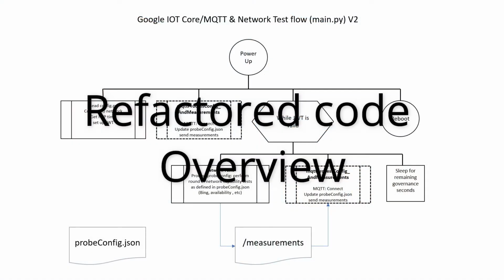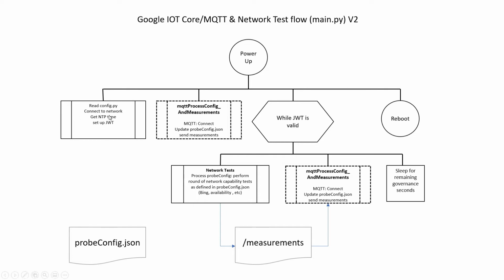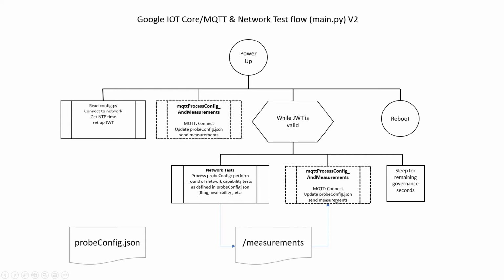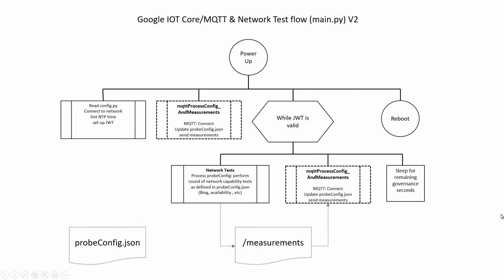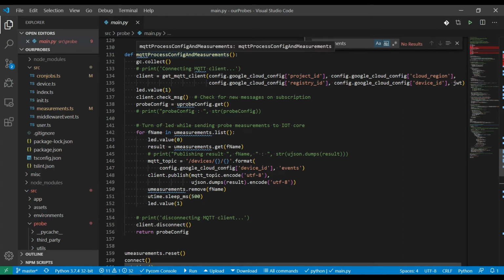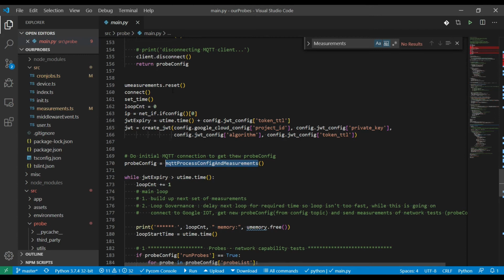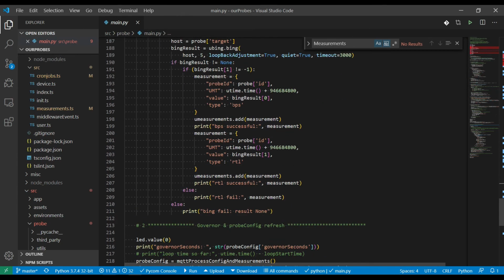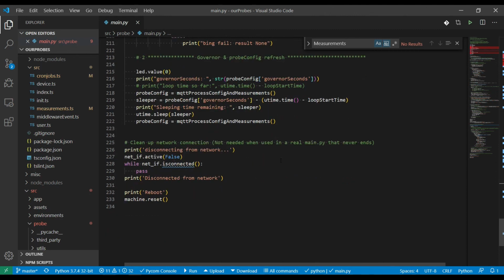ourProbes23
Refactoring the micropython code to create measurements rather than probeEvents. This is mostly semantic changes, but results in more flexibility in how probe data is published and more generic management of the statistics derived from the measurement data. Note: Discussion of middleware was moved to video ourProbes24 due to length.
00:00 Introduction and discussion of reasons for refactoring.
01:33 Architectural review of the refactoring
05:52 Walkthrough of the updated micropython code, new file names etc.